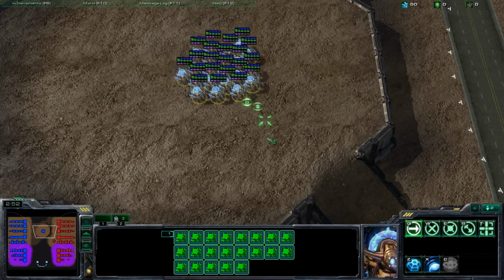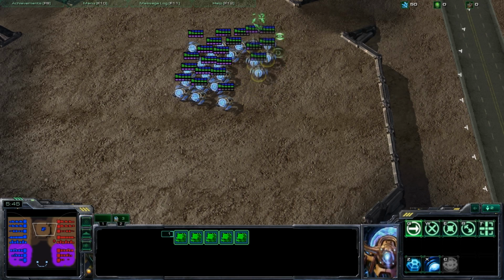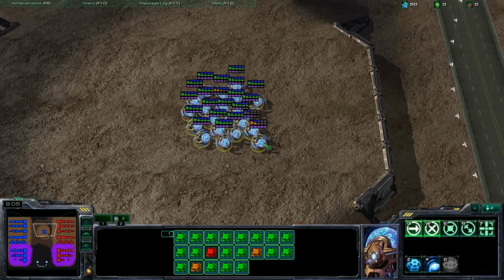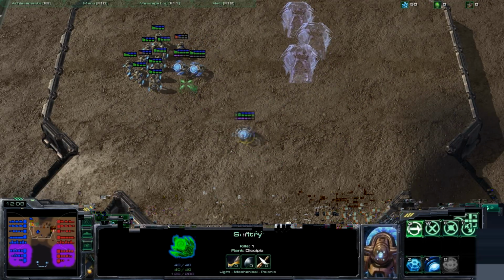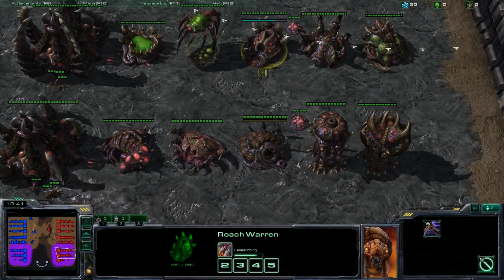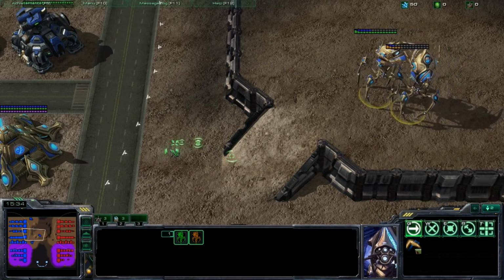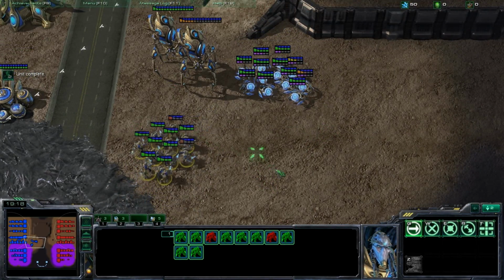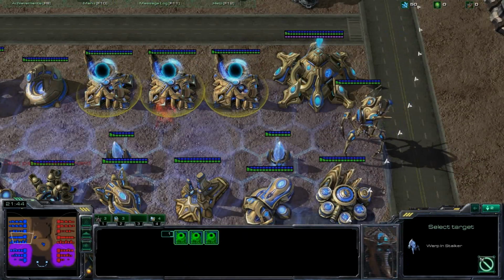Using Forcefields - Starcraft 2 Beginner's Tutorial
Learn how to use forcefields in many different ways.